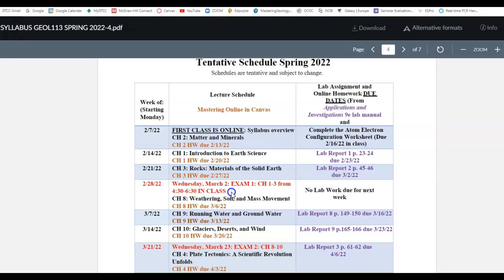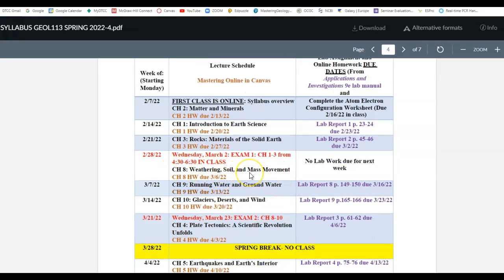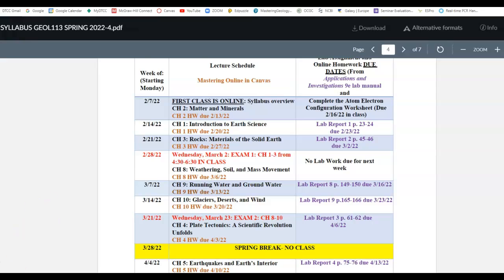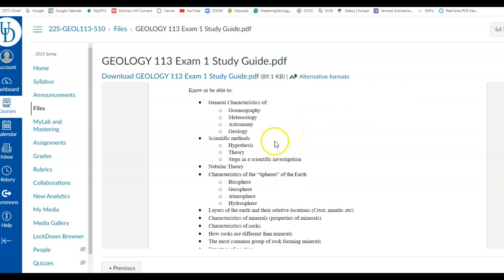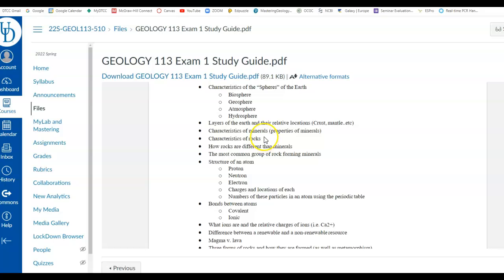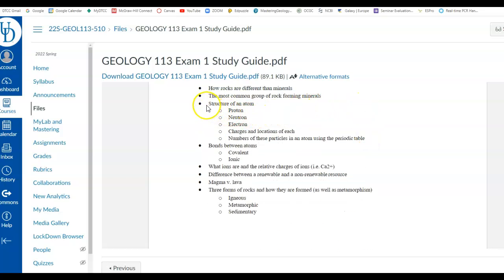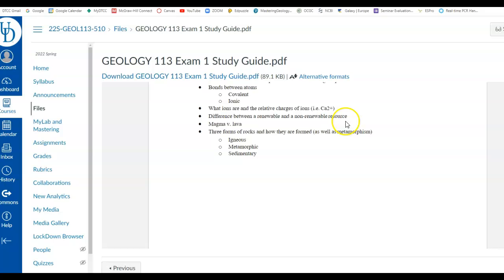GEOL113 Spring 2022 Exam 1 Review